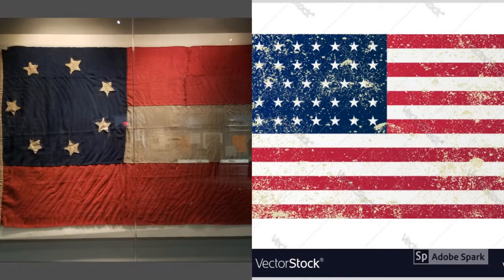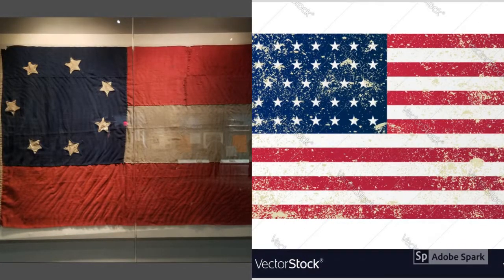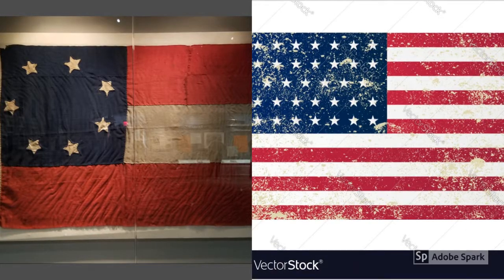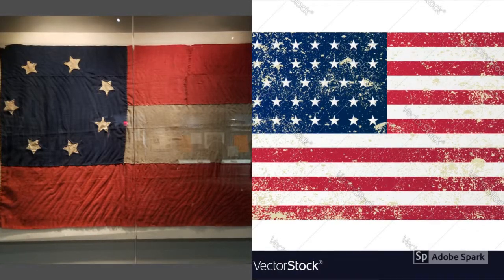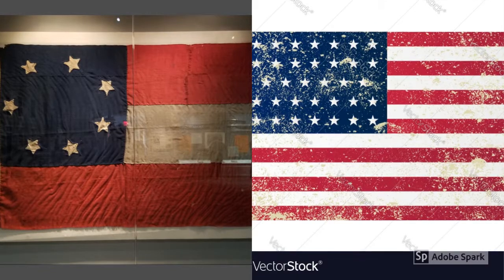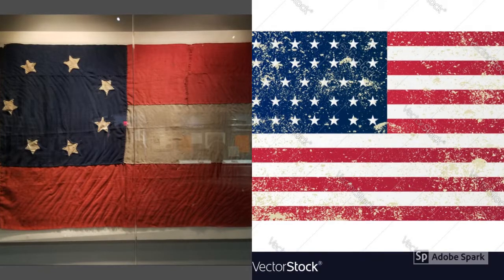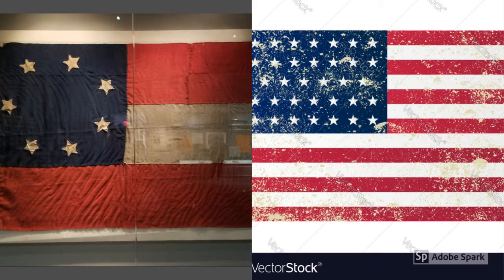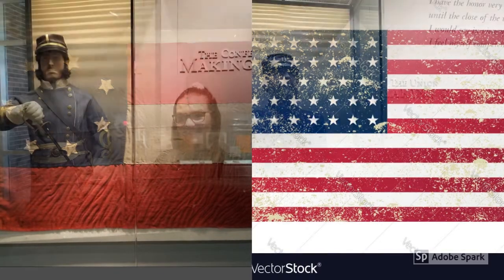Tell What Happened